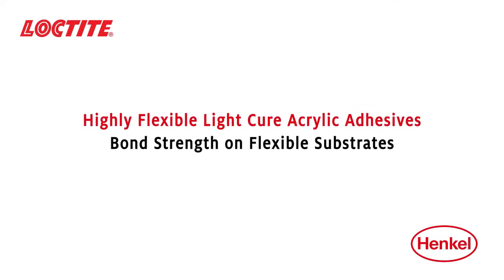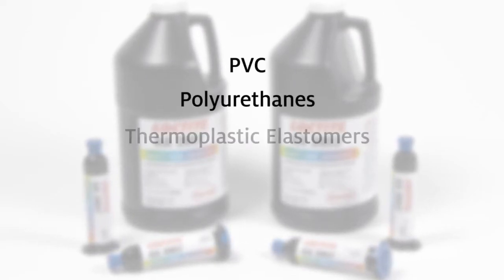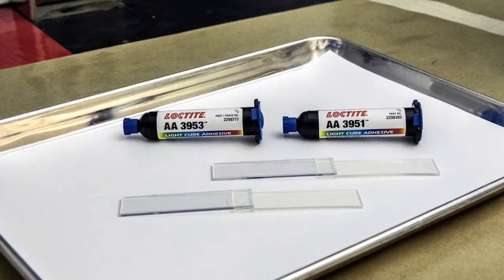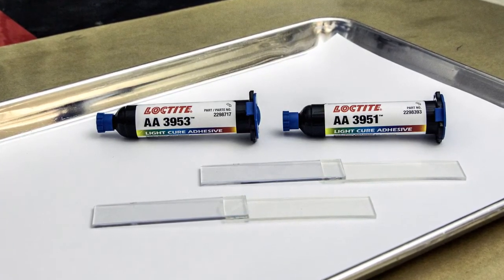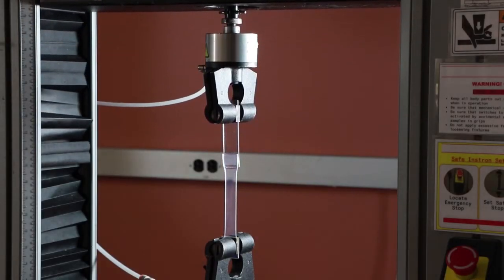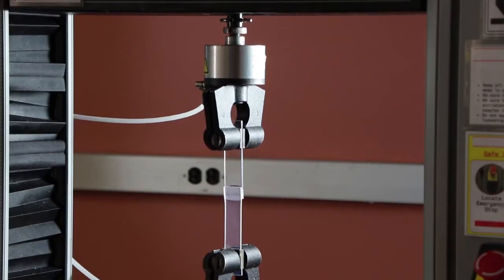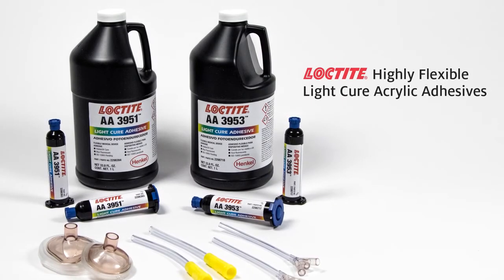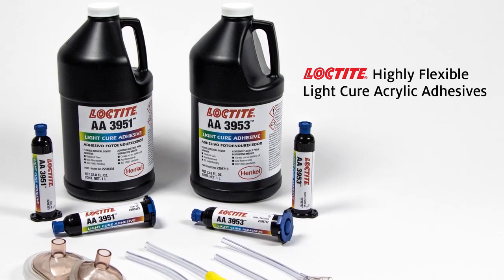Loctite AA 3953/Loctite AA 3951 Strength on Flexible Substrates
Krayden presents, the all new light cure acrylic adhesives.
Loctite AA 3953 and Loctite AA 3951

New Loctite Light Cure Flexible Acrylic Adhesives Products

Loctite Highly Flexible light cure acrylic adhesives bond strength on flexible substrates.

Substrates Loctite Light Cure Flexible Adhesives Bond Well
- PVC
- Poly Urethane
- Thermoplastic
- Elastomers
- Select Rubber Materials